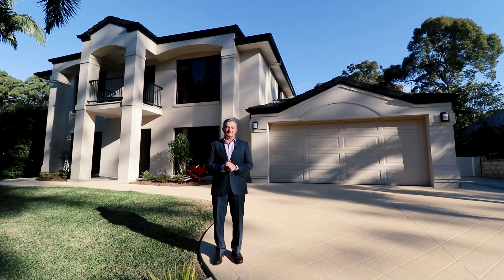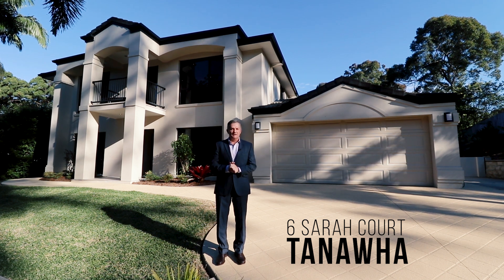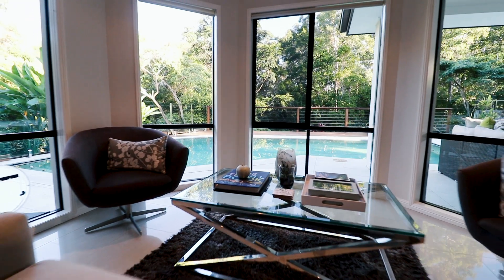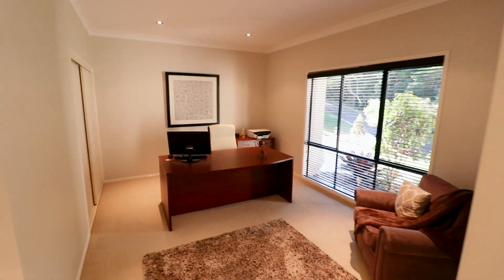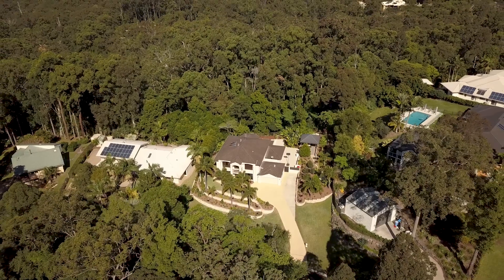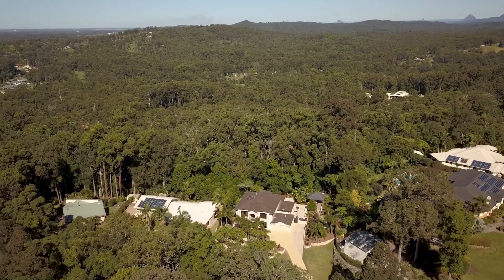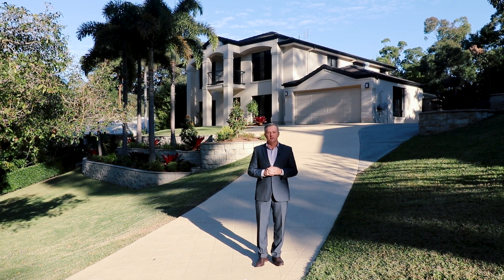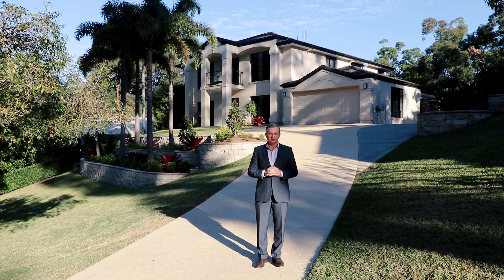6 Sarah Court, Tanawha - McGrath Sunshine Coast - Chris Pace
In a renowned and prestige small acreage community this superior dual level sanctuary provides a substantial home of voluminous proportions coupled with wonderful privacy. Easily adaptable to the needs of the growing or extended family it's perfectly nestled on an impressive 4016sqm with an immense alfresco zone, purpose-built entertainment pavilion and lush rainforest backdrop.

- Sophisticated and glamorous with opulent formal and casual living
- A fusion of classic influence with space to move and grow
- Chic character with premium appointments and an intelligent flow
- Gourmet stone kitchen, premium floor furnishings, ducted air
- Luxurious master, soaring ceilings, ducted air, solar hot water
- A genuine five bedrooms plus a large home office or library
- Immense year-round entertainment alfresco with BBQ pavilion
- Sparkling pool with spa bench in an idyllic rainforest haven
- Side driveway parking for a caravan or boat
- Nestled on a lush 4016sqm with tropical inspired grounds
- The ultimate lifestyle property with access to elite schools